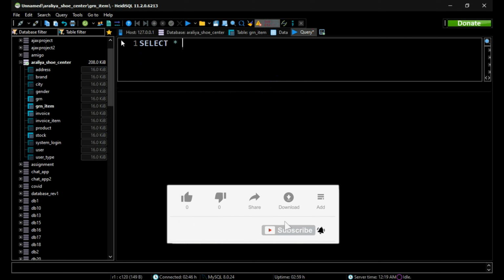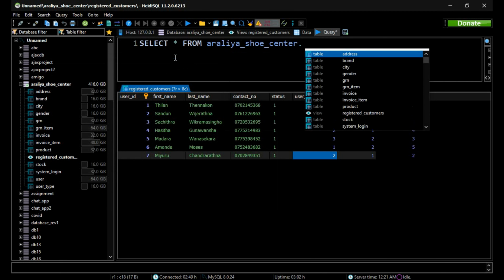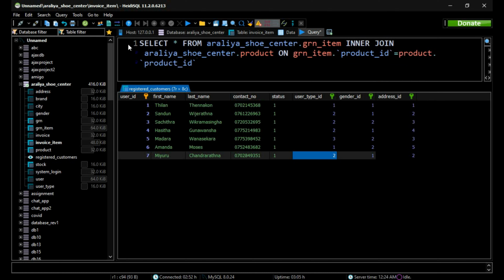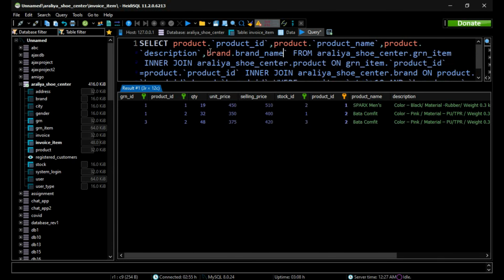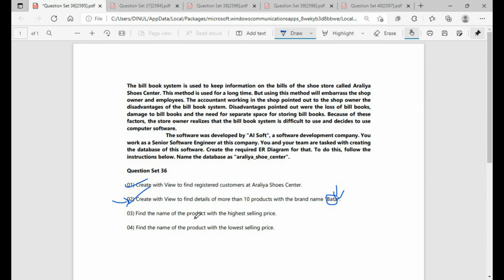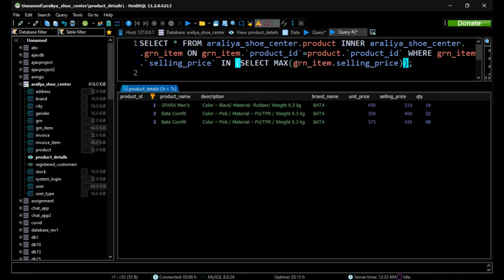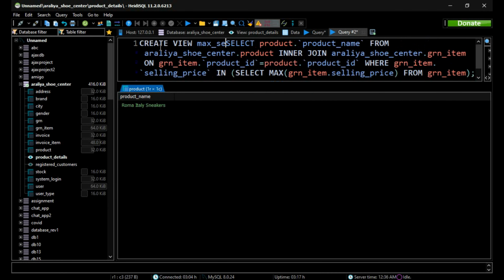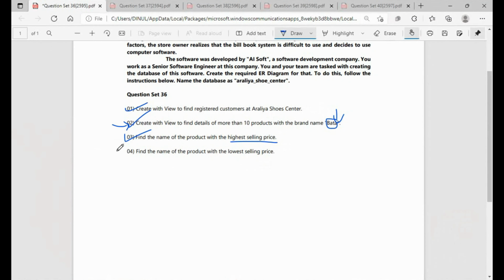DBMS Question Session Task No 36 | 1st Year | Semester 01 | Java Institute | Dinul Kovida Perera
Project Number: project no 36
Subject: Database Management System I
Project: Create SQL View Query to suit the given requirements.